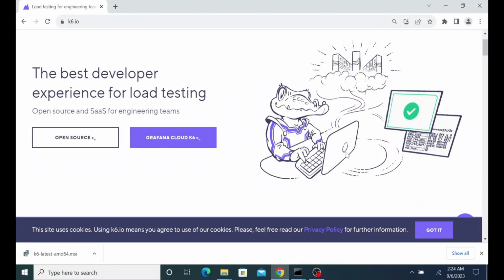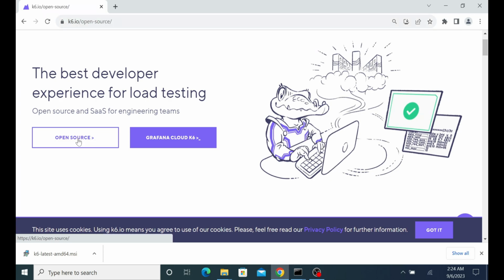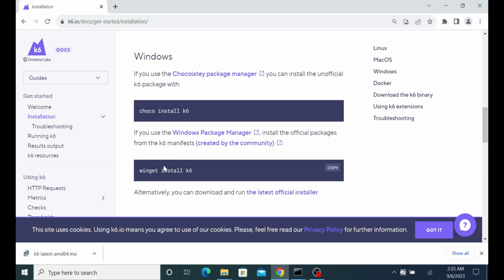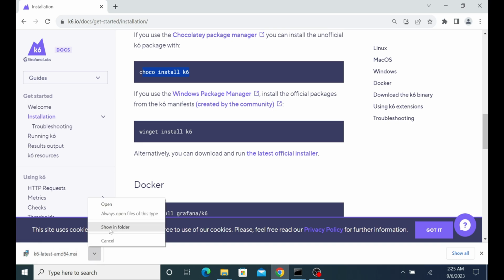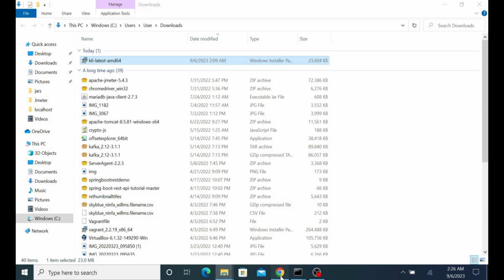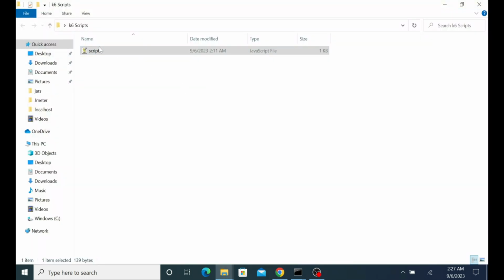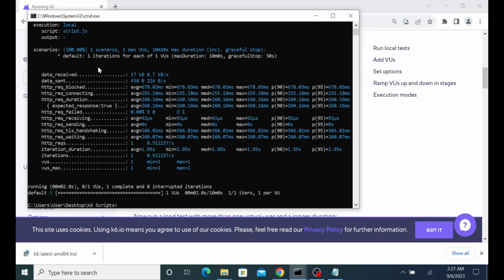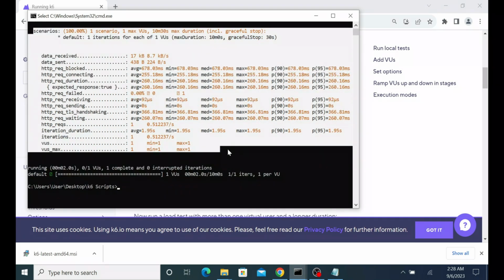K6 installtion in windows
How to install K6 performance Testing tool in Windows Machine

In this Video will be explaining how to install K6 Open Source performance testing tool in Windows machine with explanation

Promo Music Credits:
Track: Damascus